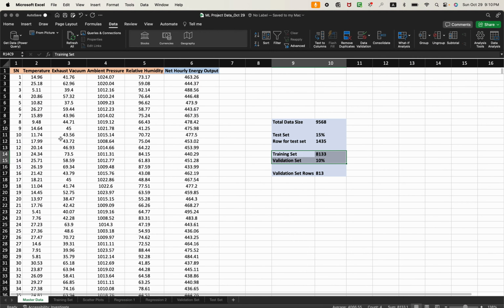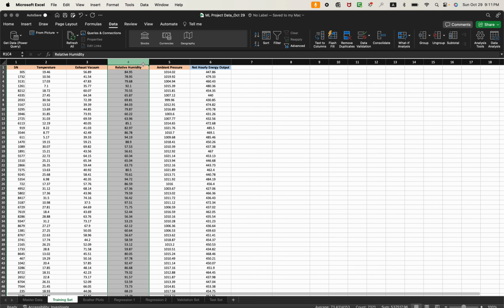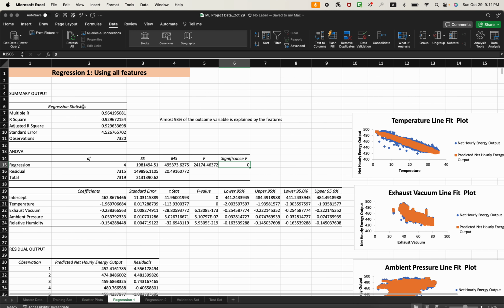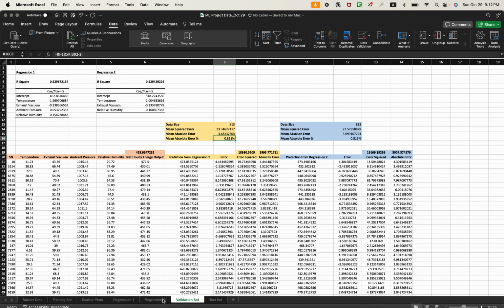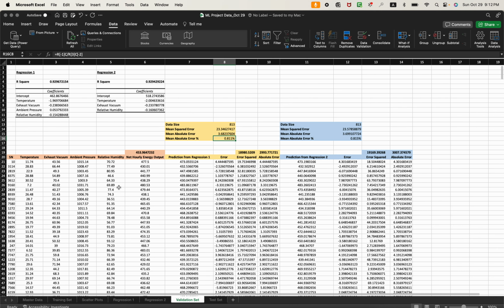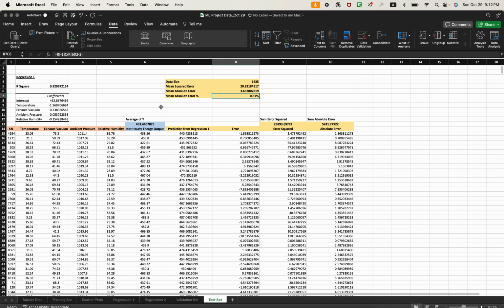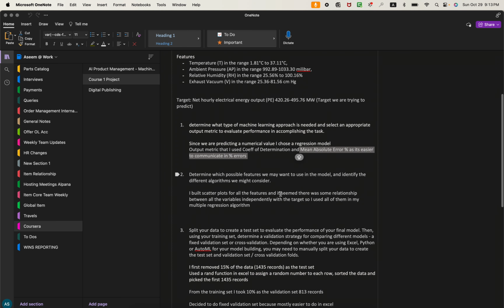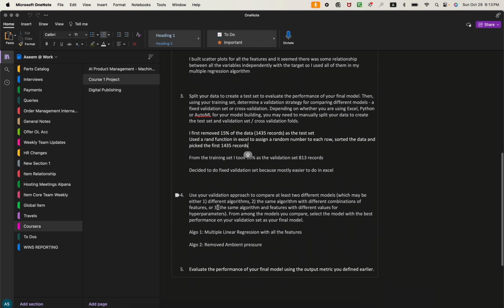Coursera Duke AI Product Manager Assignment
Assignment for a course that I am taking in Coursera